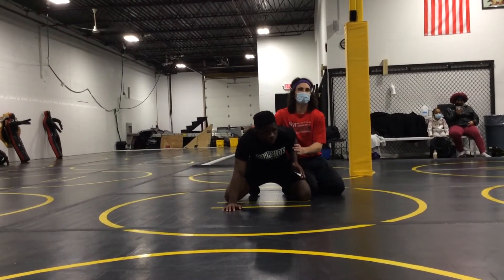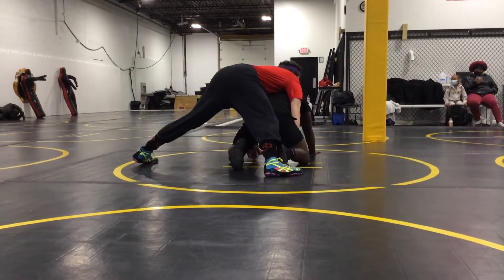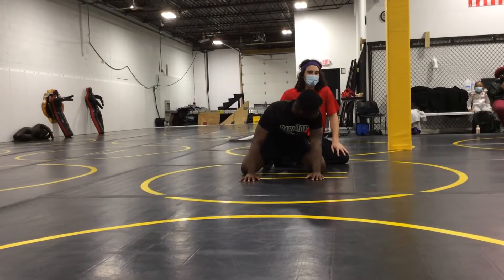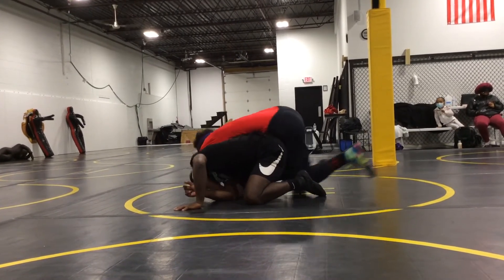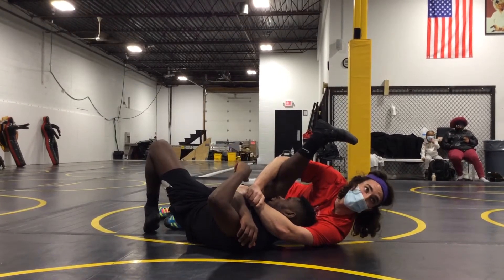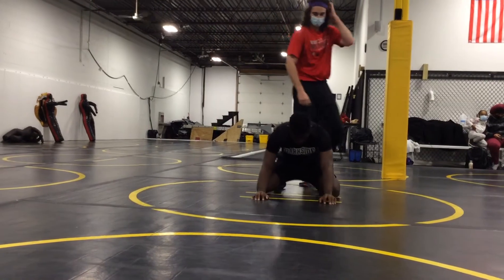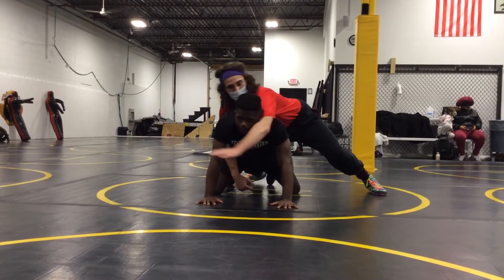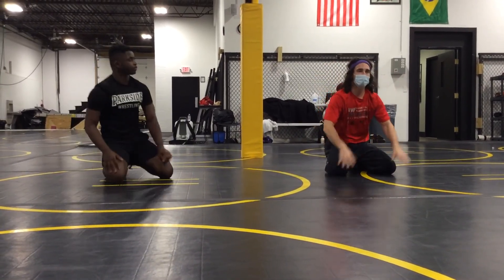Far side cradle & top position keys